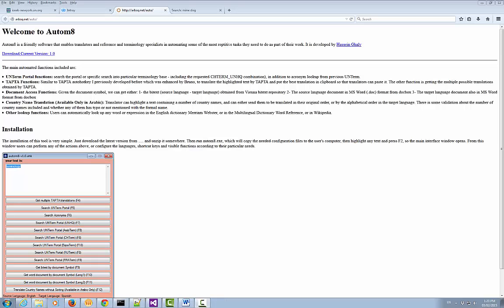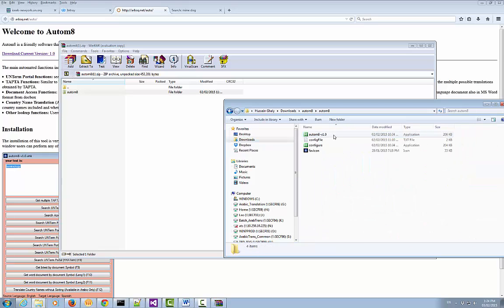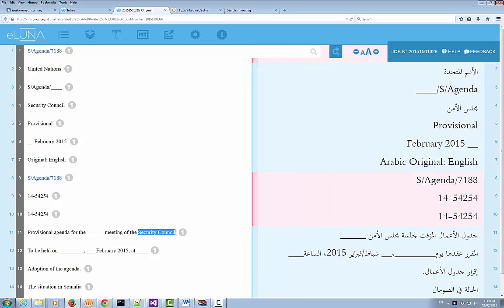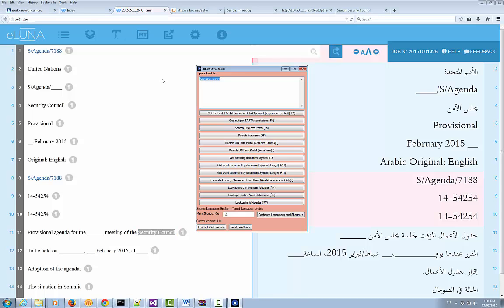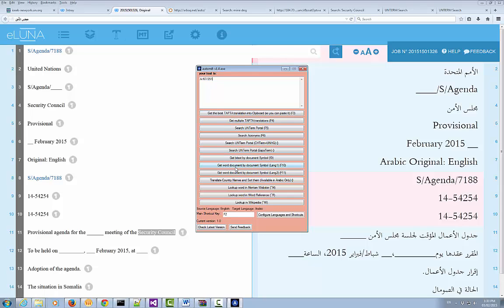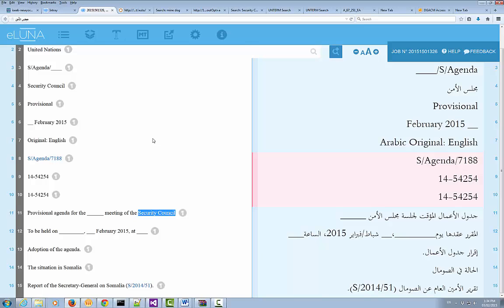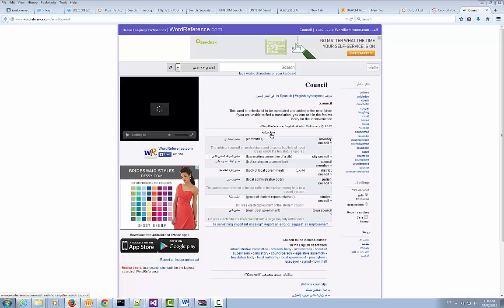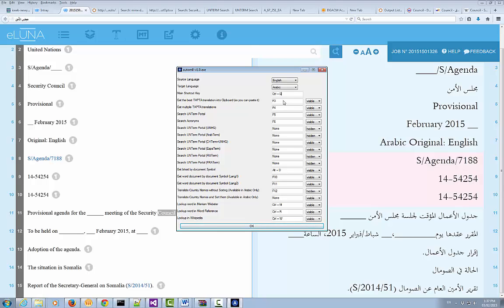Introduction to Autom8 Automation Tool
This video shows a tutorial of how to use Autom8 tool, available to download